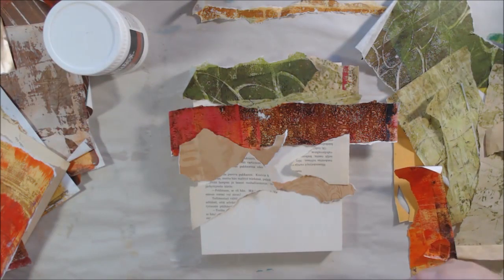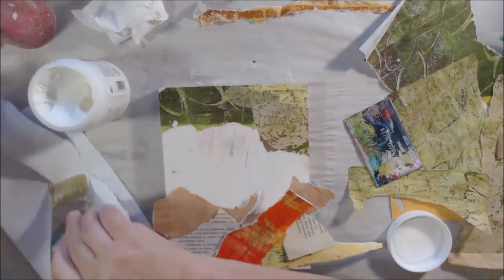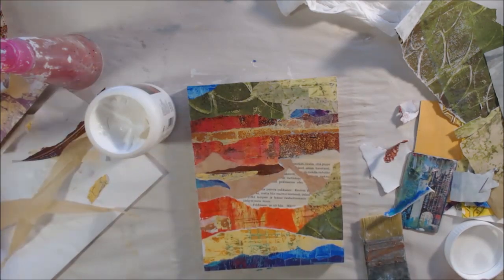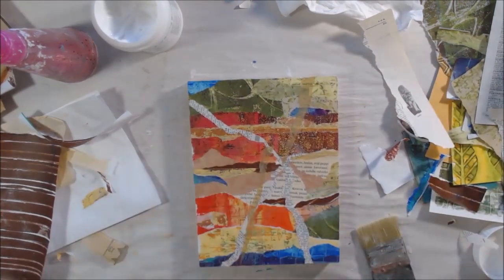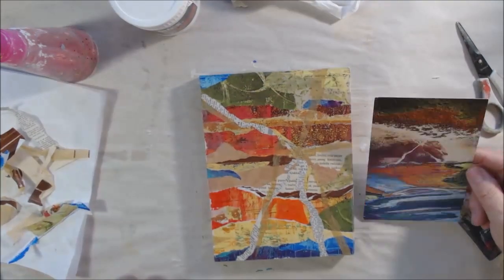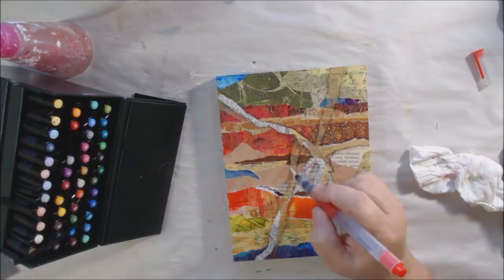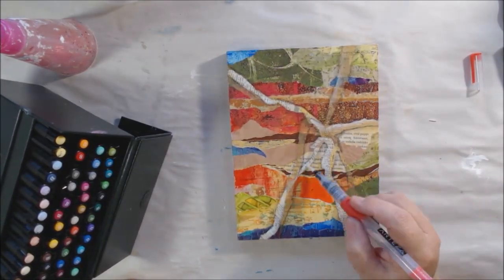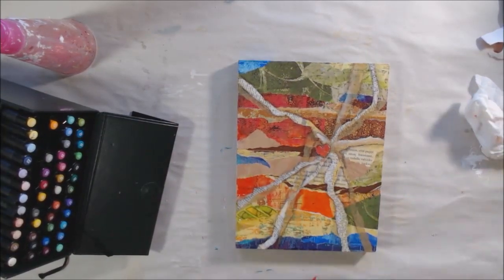CACColorHop - Where do you get your Color Inspiration?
Welcome to the Color Video Hop. Find out all kinds of information about how different artists pick their color pallette. What inspires them or draws them to certain colors. Follow the links below to see all the videos!